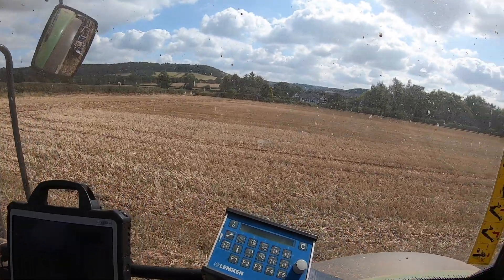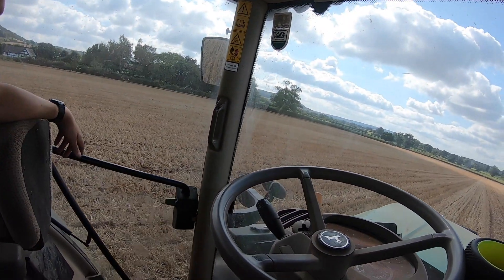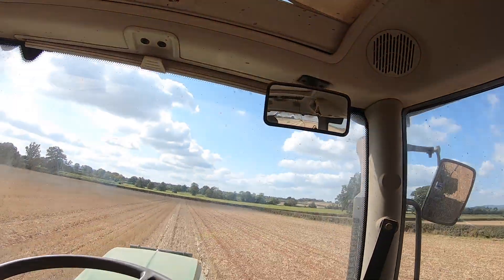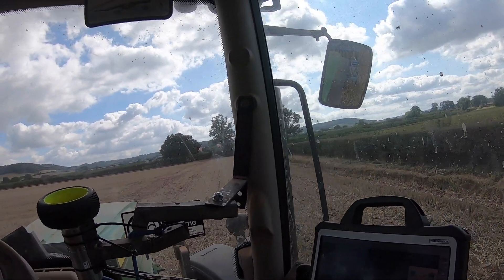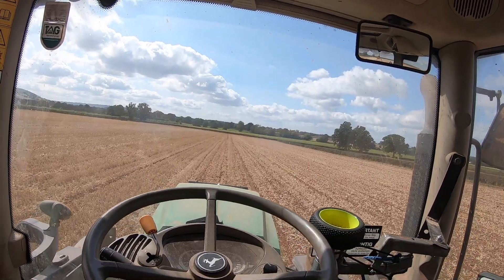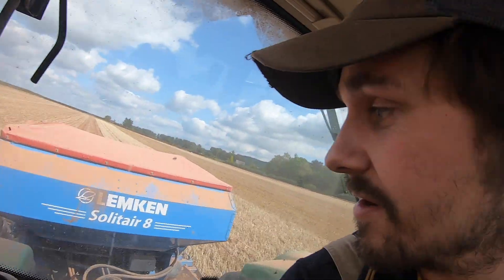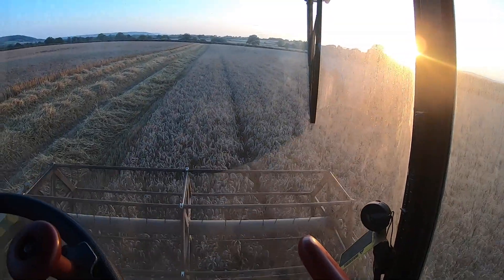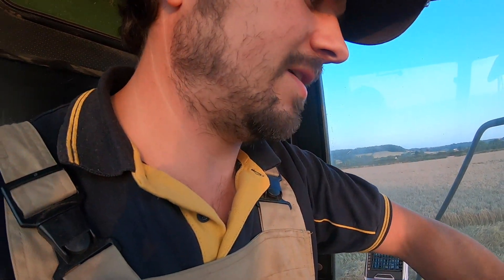Planting Oil Seed Rape with AgOpenGps and back on the combine.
In this episode I've got the seed drill on the John Deere 6115r (this was not the plan... more on that later) planting Oilseed rape companion cropped with buckwheat and berseem clover. This was filmed around the 28th of August - the crop has been sprayed for cabbage stem flea beetle but after a nice soaking of rain is now flying.

I have a bit of a moan about the seed metering system on the lemken solitair drill, which is a real fiddle.

I managed to get the GPS system quickly transferred over to the 6115r with a bit of a bodge job but it worked brilliantly especially on the headlands using curved A B guidance. I never planned to put it on this tractor - we have a replacement on order with a bit more hp, but due to supply chain issues we still haven't taken delivery. 🤞 it should be here before wheat planting starts.